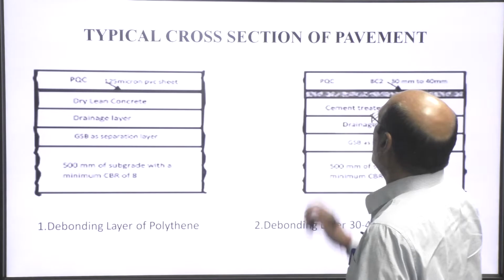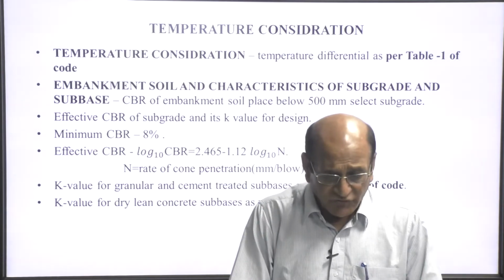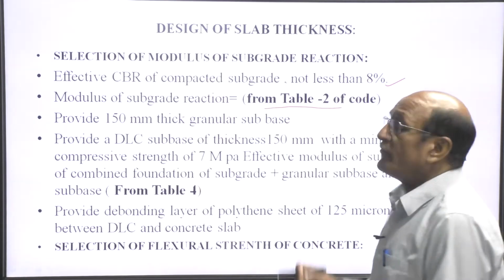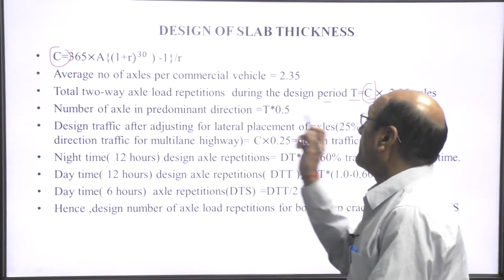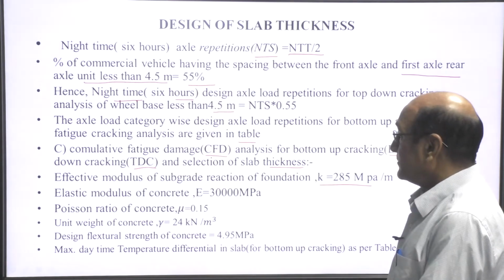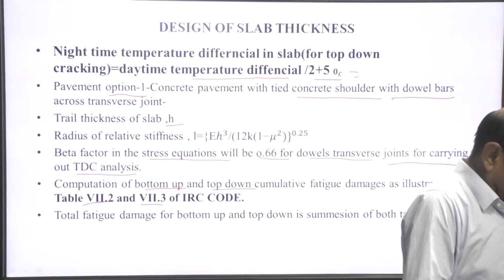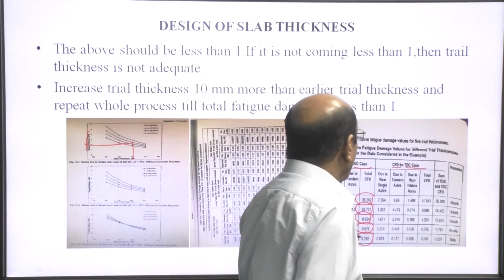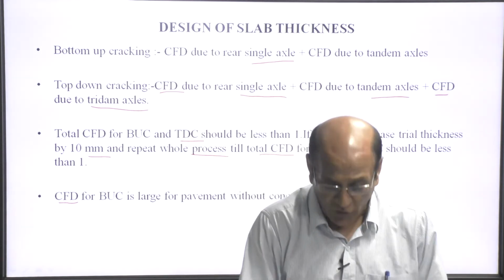Transportation Engineering | AKTU Digital Education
Transportation Engineering | IRC Method of Rigid Pavement Design (IRC: 58-2015) |